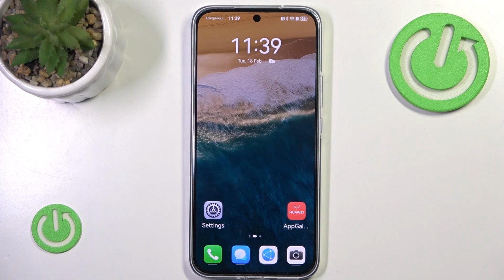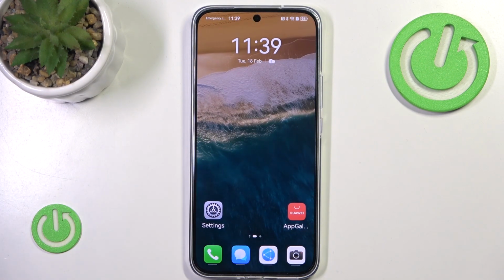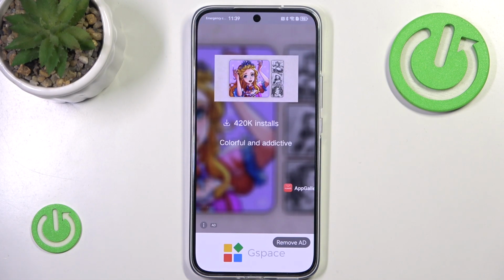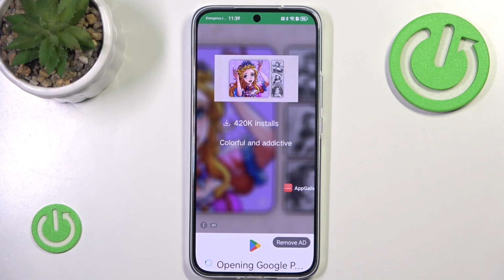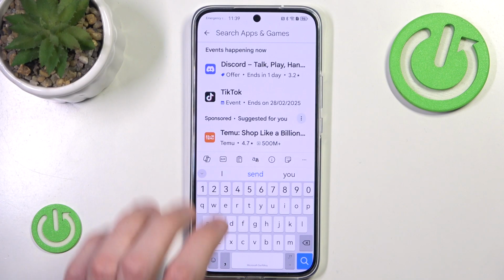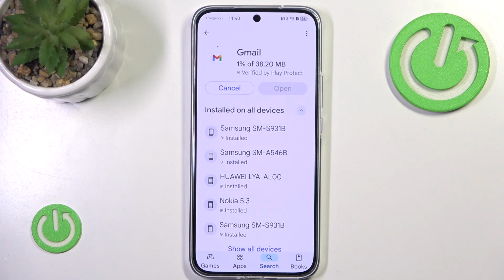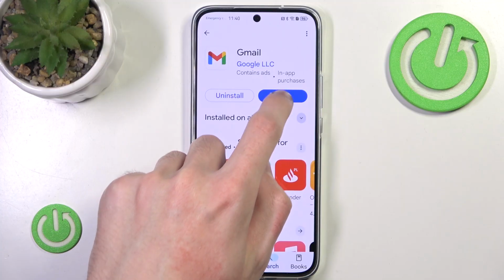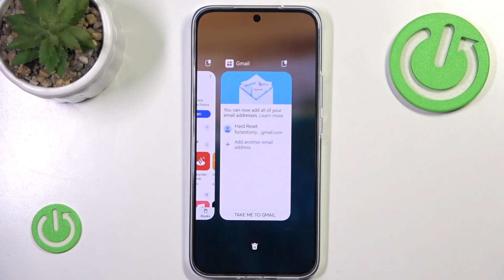How to Install Gmail on HUAWEI Nova 13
Want to install Gmail on your HUAWEI Nova 13? In this video, we’ll show you step-by-step how to download and set up Gmail, even without Google Play Services.

How to download Gmail on HUAWEI Nova 13?
How to get Gmail working on HUAWEI Nova 13?
How to install Gmail without Google Play on HUAWEI Nova 13?
How to set up Gmail on HUAWEI Nova 13?